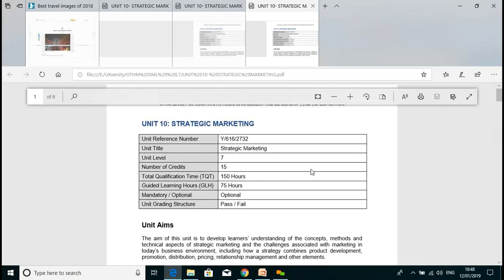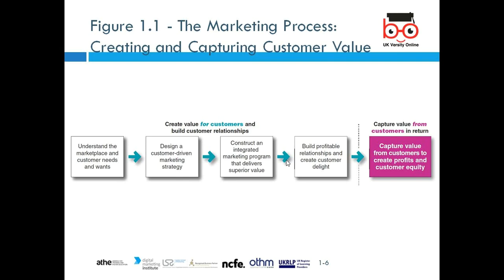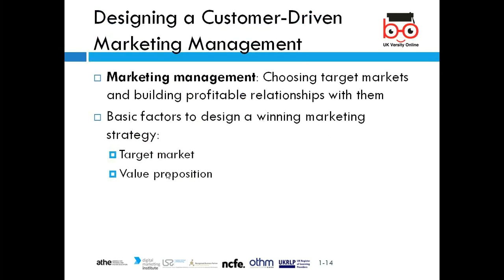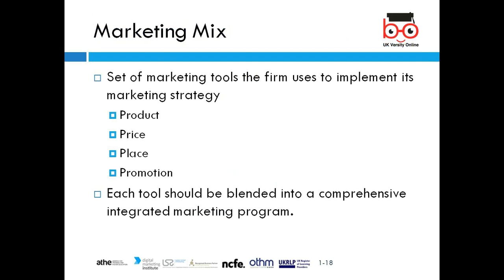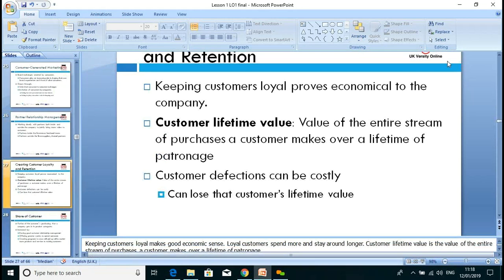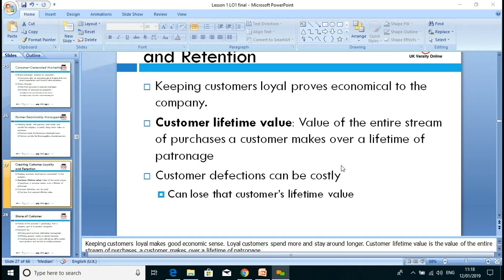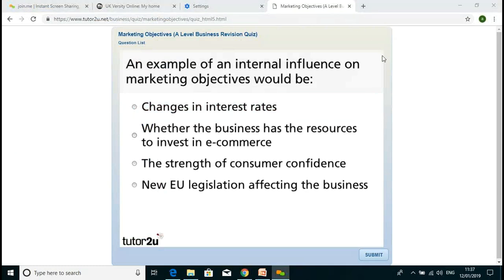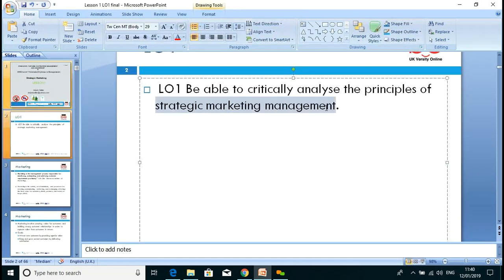ATHE OTHM L7 Strategic Marketing Lesson 1